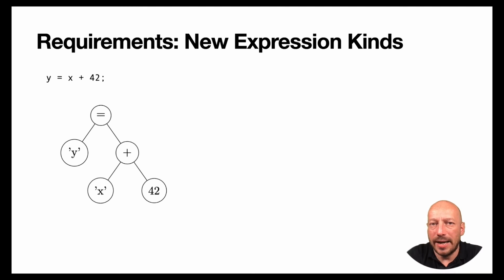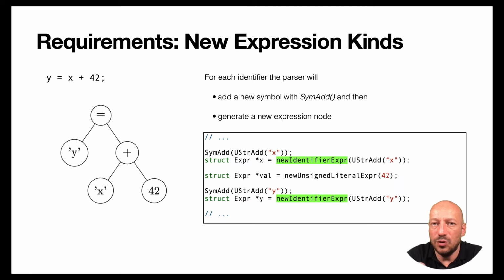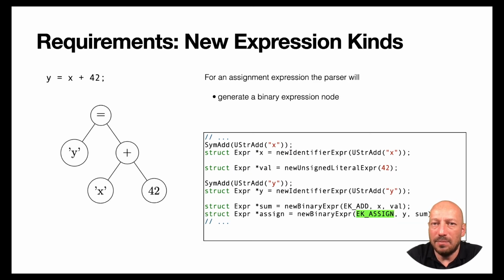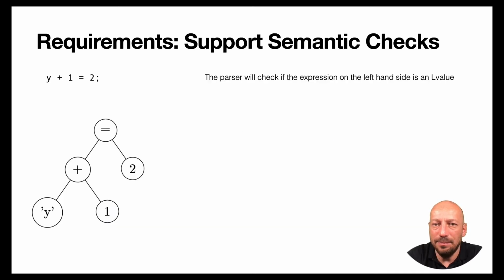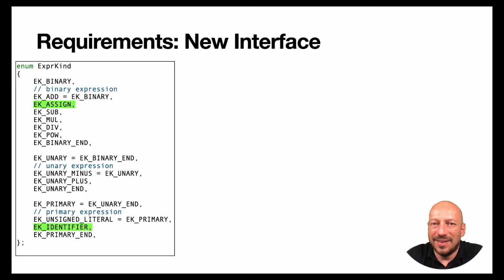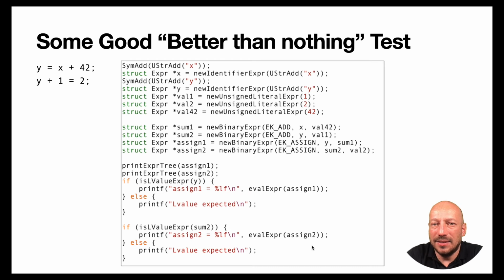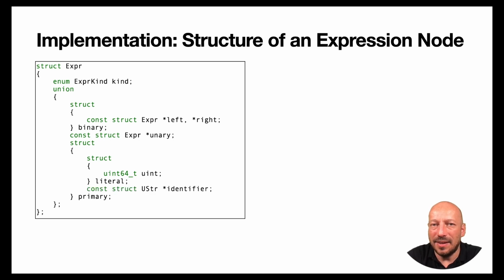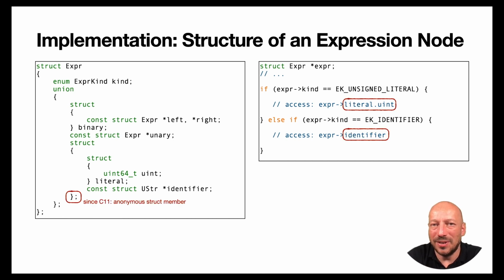HPC0 CPW Part 8: Representation of Assignment Expressions (Exercise)